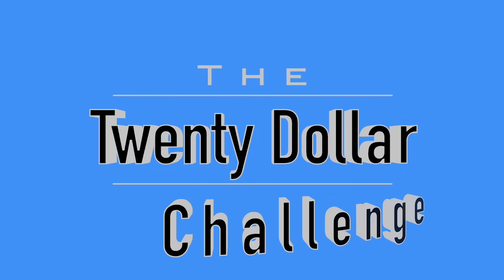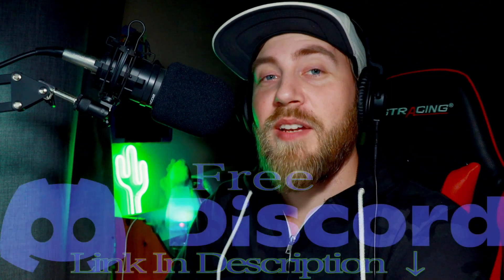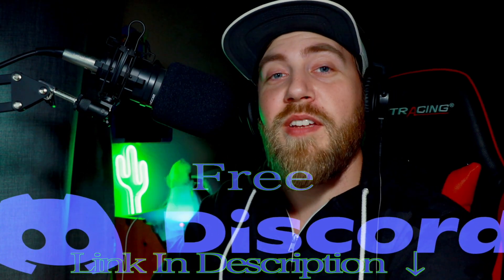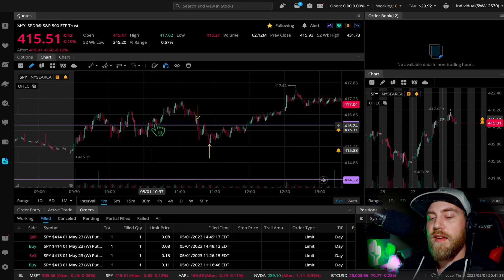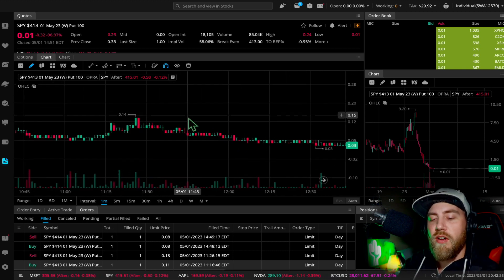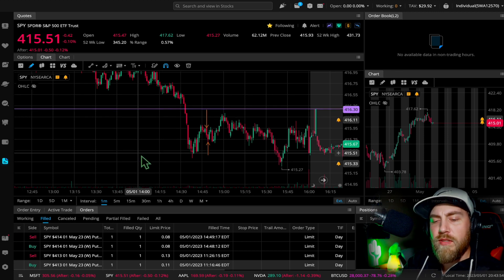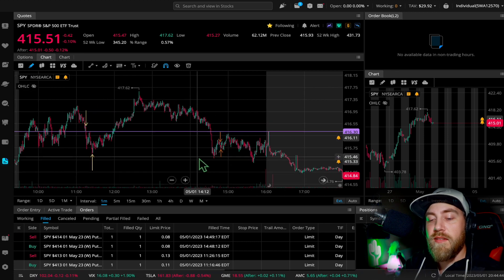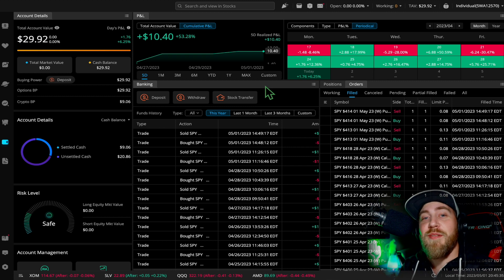How To Grow A Small Account Trading Cheap SPY Options | Carefully Compounding Gains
Day 82 of my Twenty Dollar Trading Challenge | How To Grow A Small Account Trading SPY Options |

Lesson of the Day - Grateful for green

I am sharing all of my progress and being completely transparent as I grow my Webull account starting from $20.18 trading SPY Options. My hope is that my knowledge helps and inspires others to become financially free, and show them you DO NOT need to start with a lot of money; ANYONE can come up with $20 dollars and do this challenge with me.